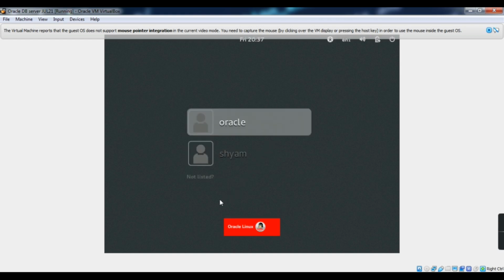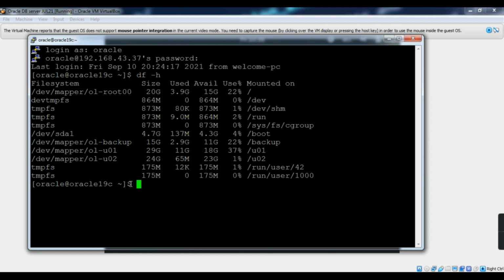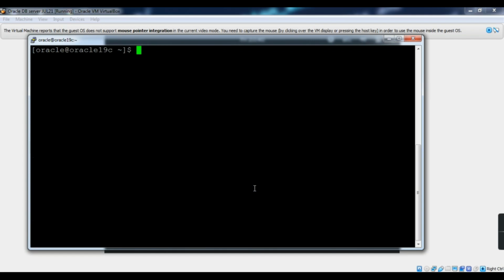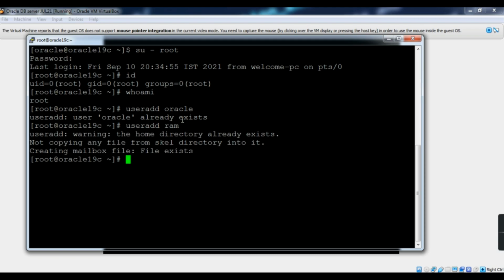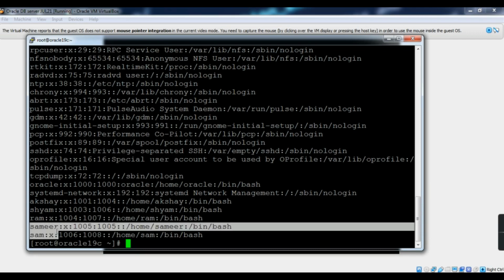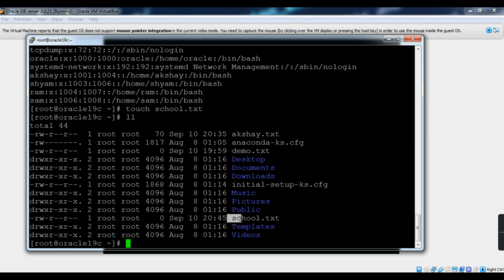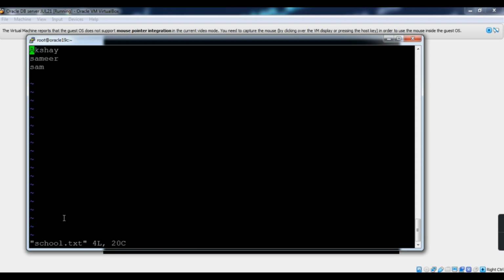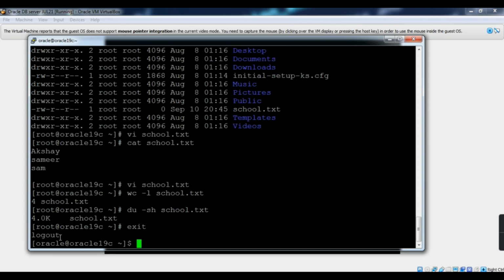Linux basic commands || linux basic commands for beginners